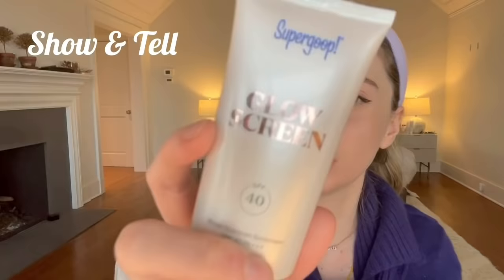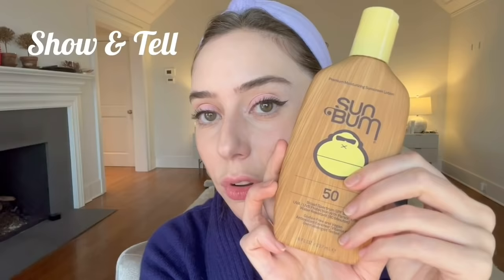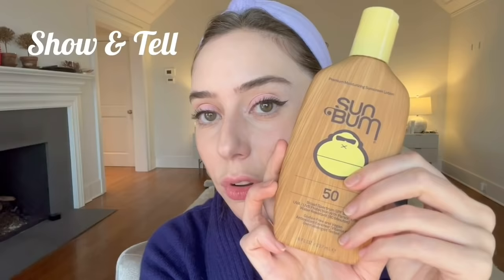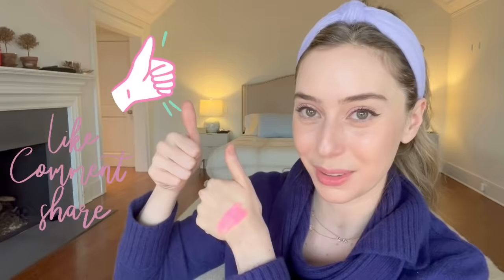Understanding Sunscreen & Why it is a MUST! | Dr. Shereene Idriss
Sunscreen 101! Breaking it all down for you. Hope to have you all caught up by the end of this one because this is just the tip of the iceberg when it comes to sunscreen! ☀️

0:00 intro
1:35 why do we need sunscreen
5:28 what's an SPF
7:57 claims that are prohibited
9:16 UVA
11:04 two main categories of sunscreen
14:32 product recommendations